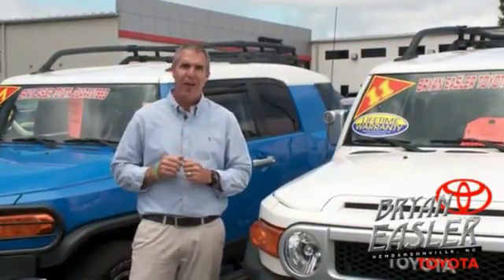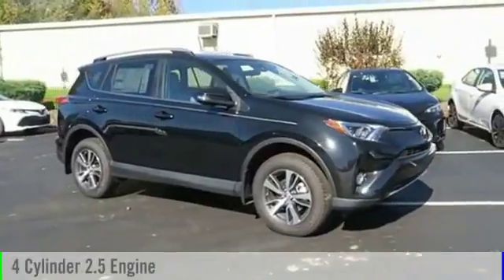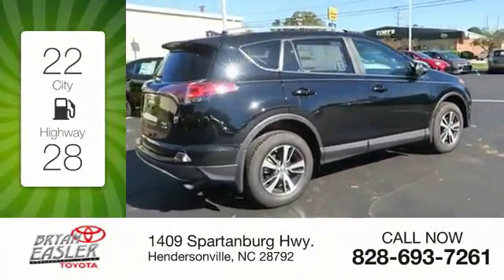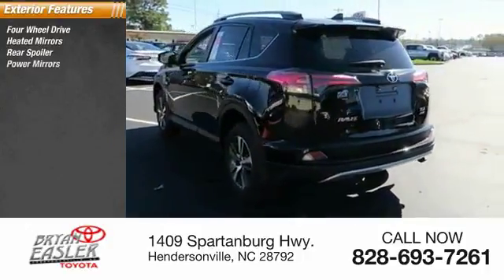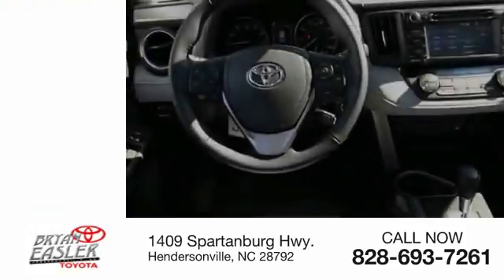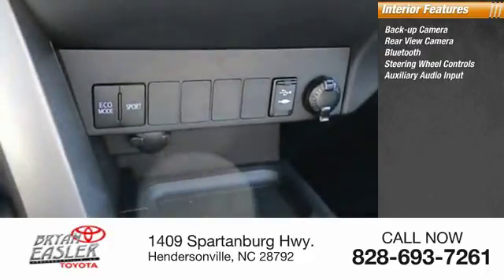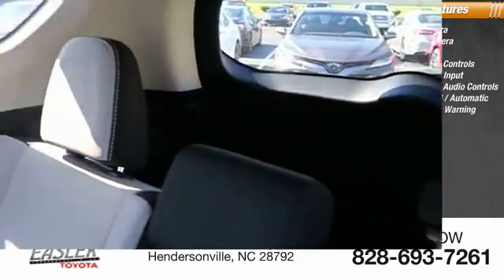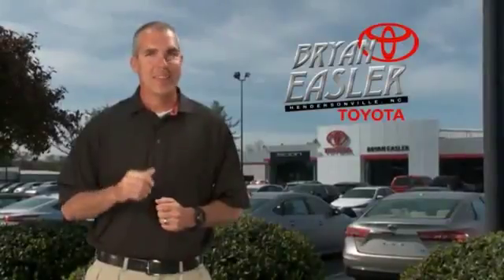2017 Toyota RAV4 Hendersonville NC 17T1669